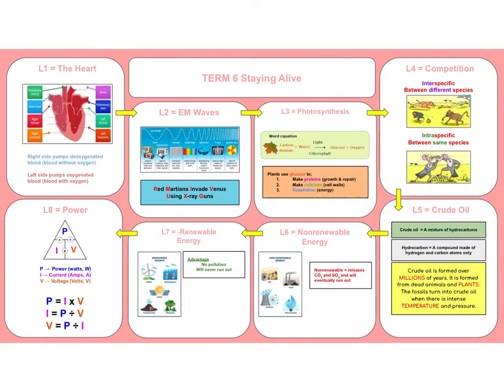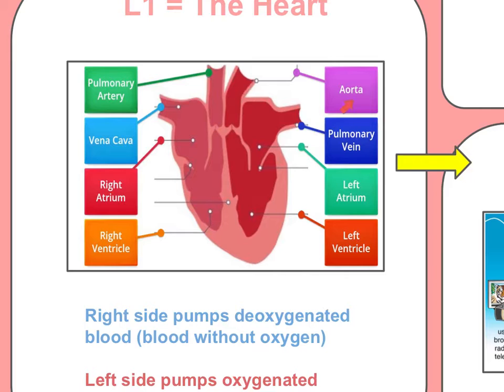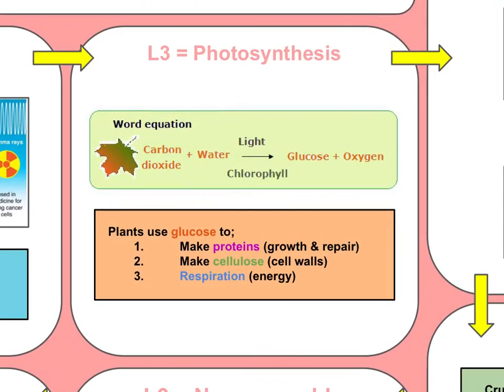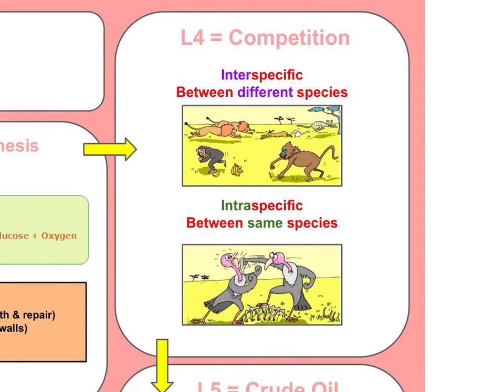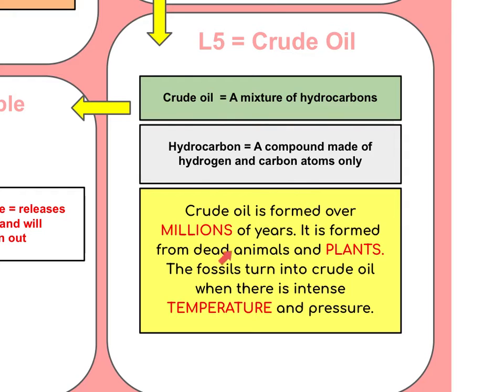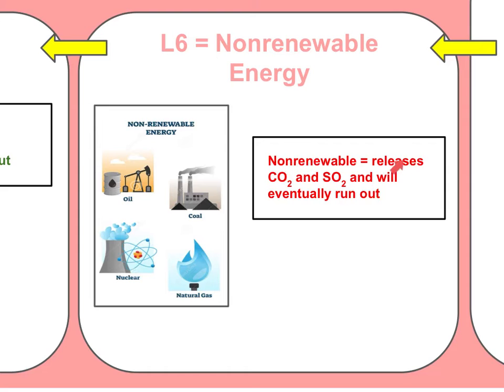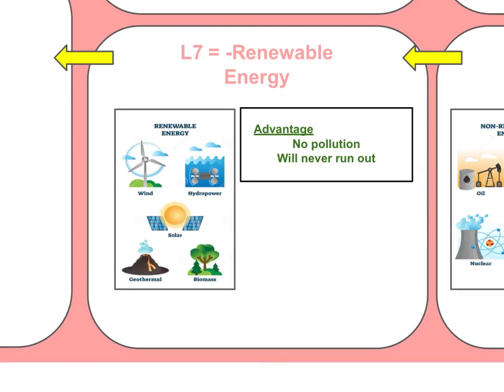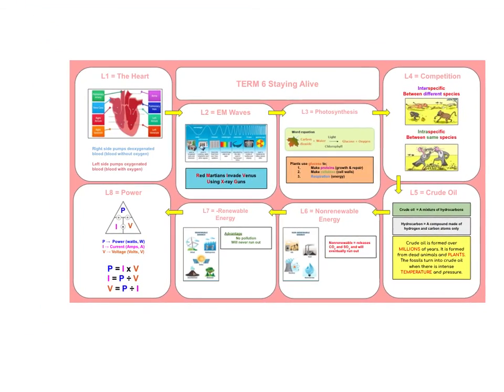Year 7 term 6 staying alive